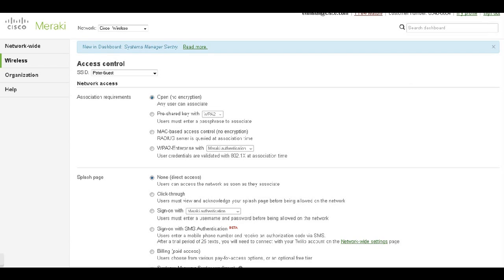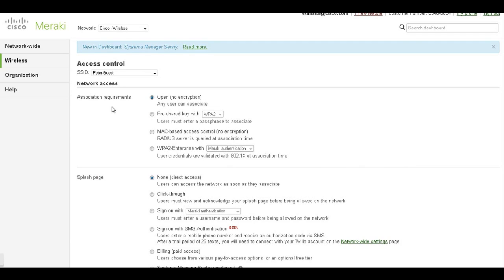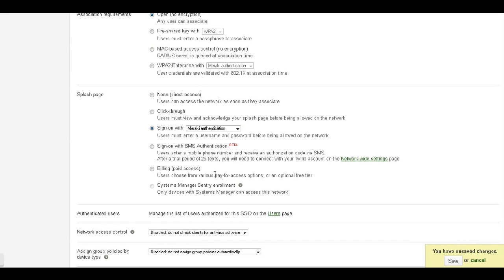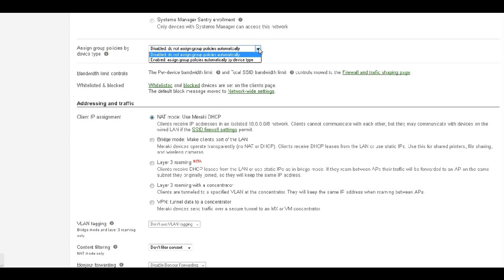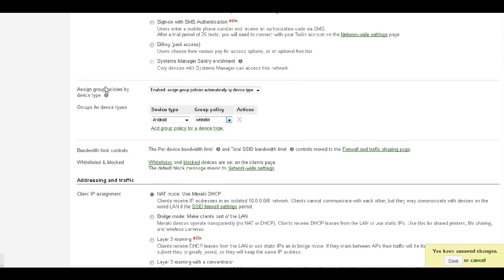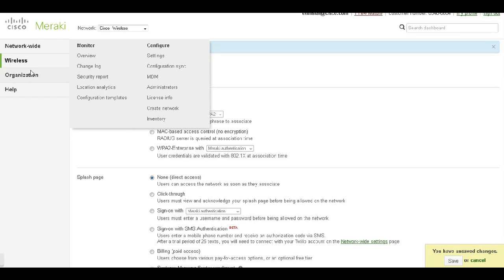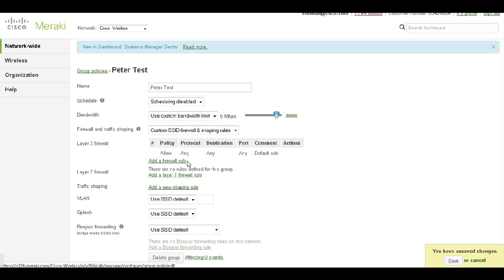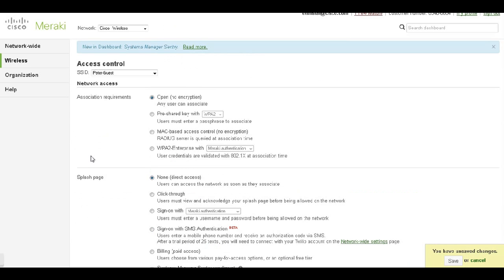My Ezvid Video